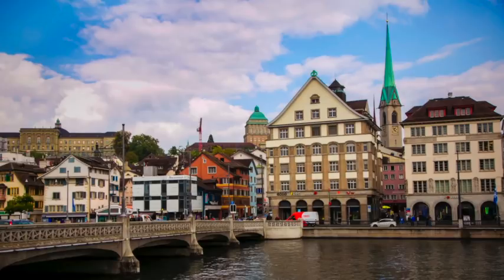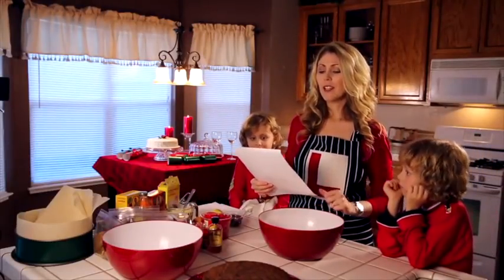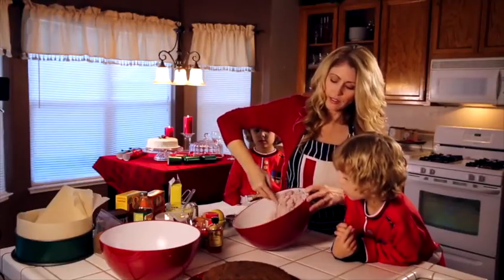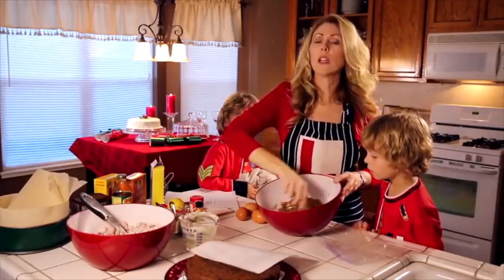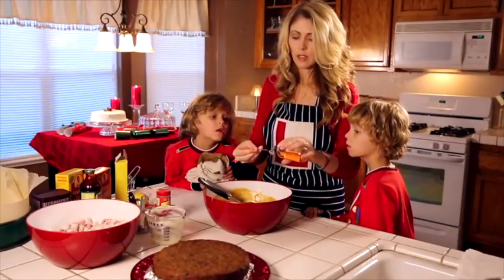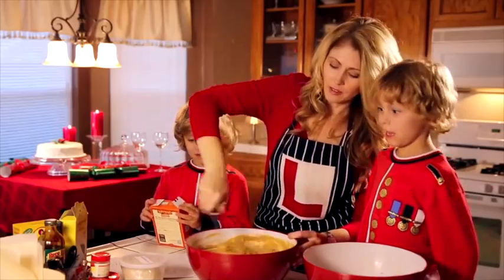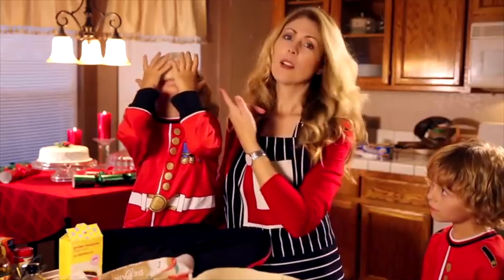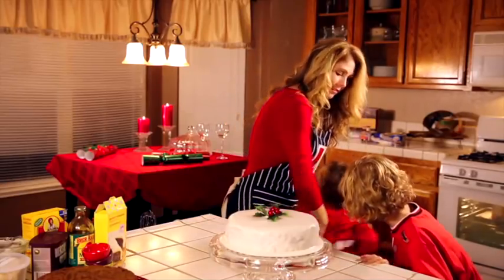Traditional English Fruitcake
As a special "Thank you" to my clients, I want to share a personal holiday favorite and wish you all the best for the New Year.

Debbie Thompson Photography has been serving the Greater Sacramento, California Area, since 1998.